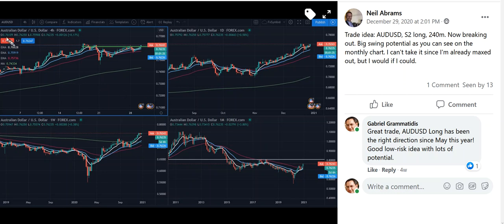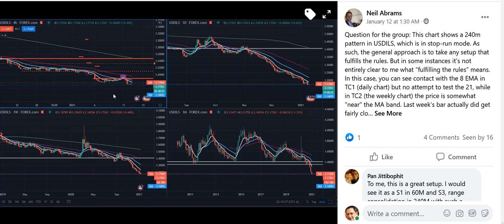210127 FX Trade Opportunities from a Weakening USD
Find out about a couple of recent trade opportunities from the Masters Class allowing to benefit from a weakening of the USD - whatever the timeframe or the currency be (see as well example of the Israel Shekel, ILS).